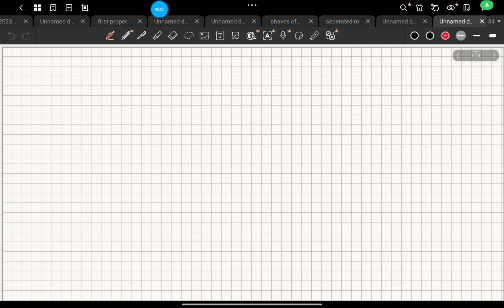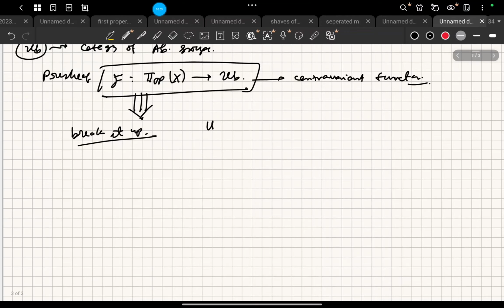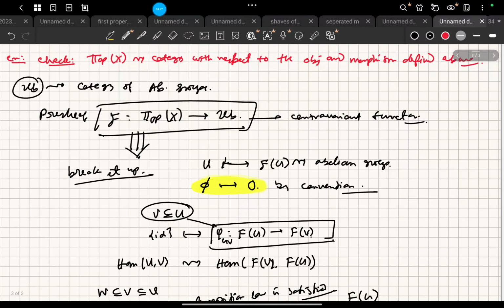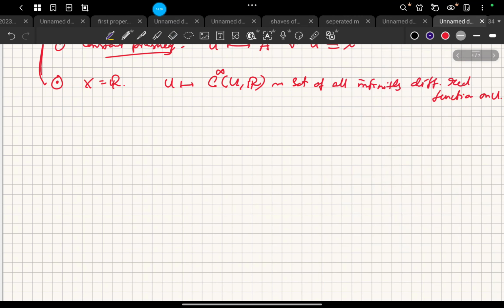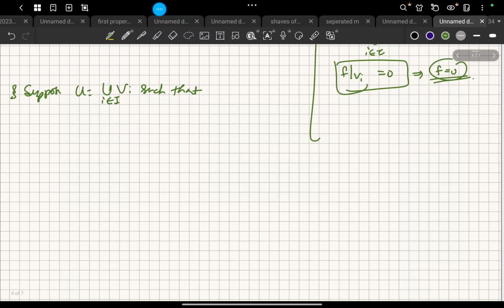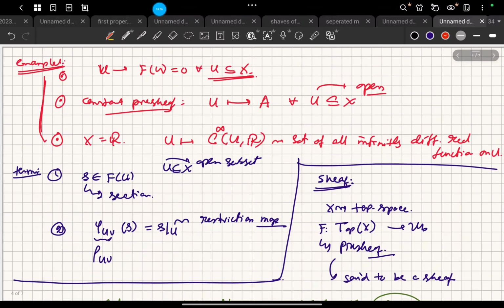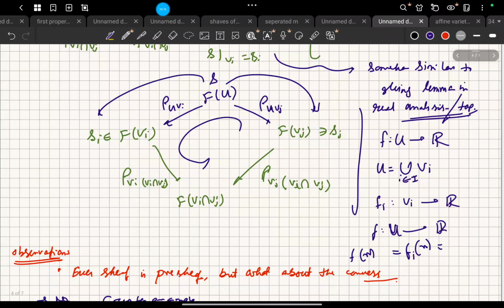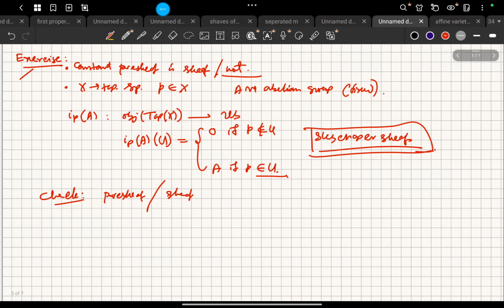Lecture 1: Definition of presheaf, sheaf and example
definition of sheaf, presheaf and examplesnof sheaves. counter example of presheaf but not a sheaf